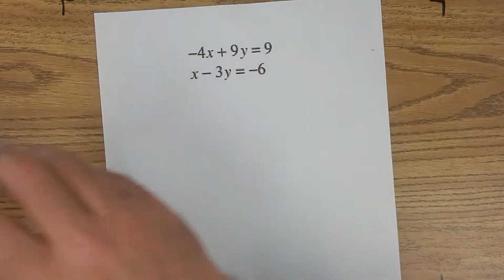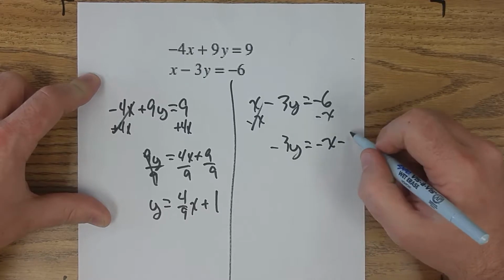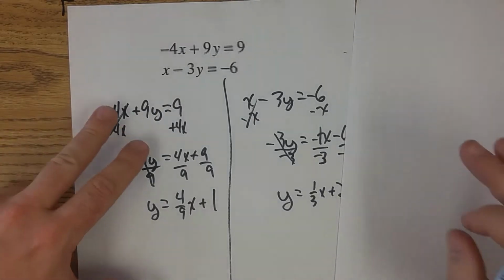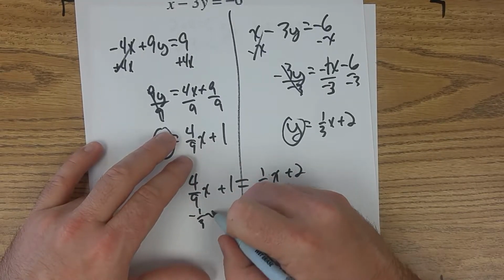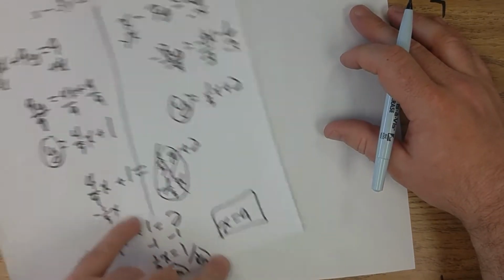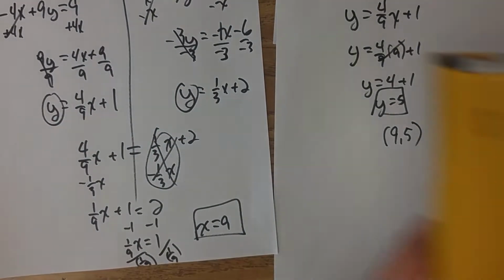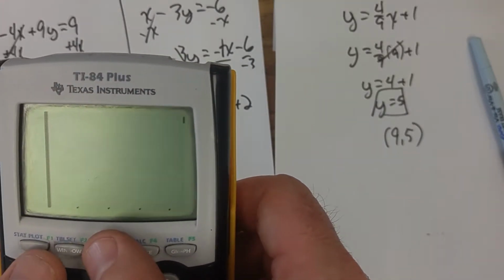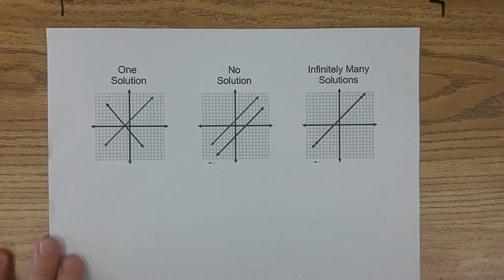System of Linear Equations